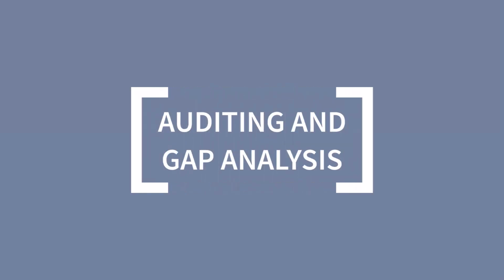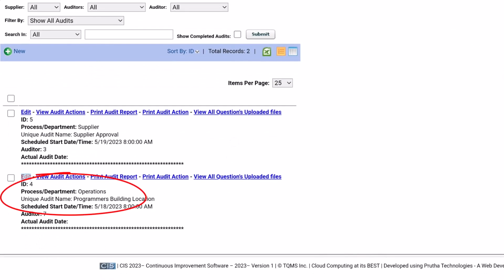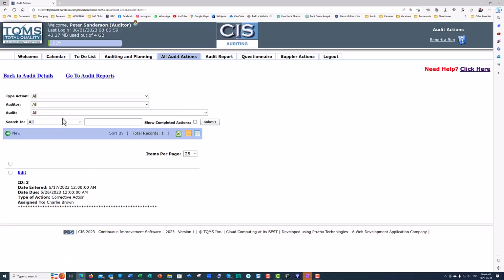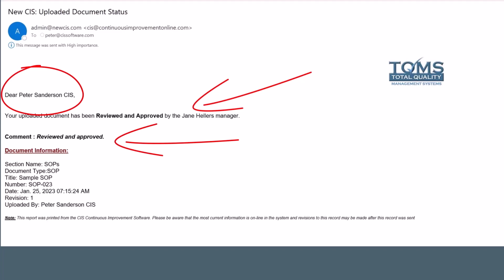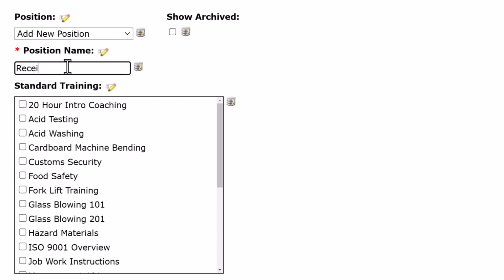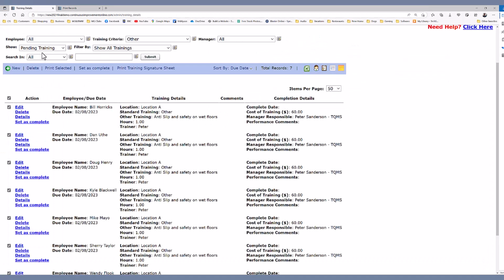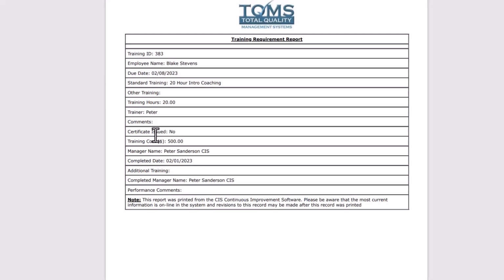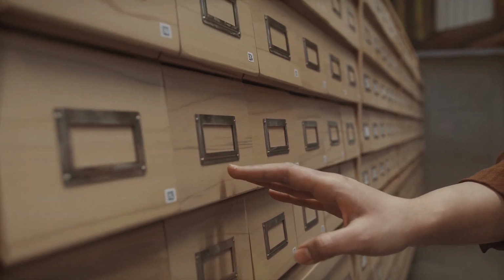Four Best Apps in CIS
These are the four most used Apps in 2023.